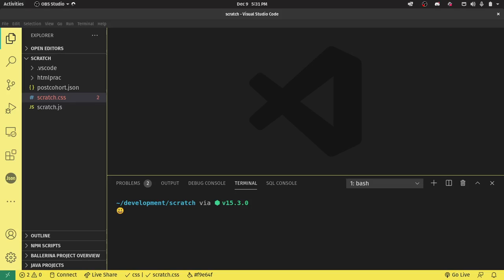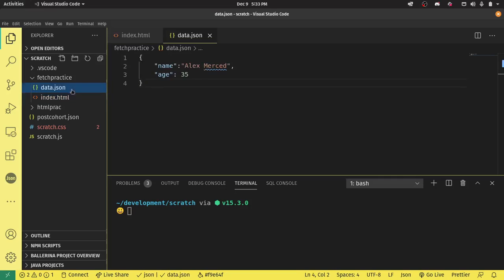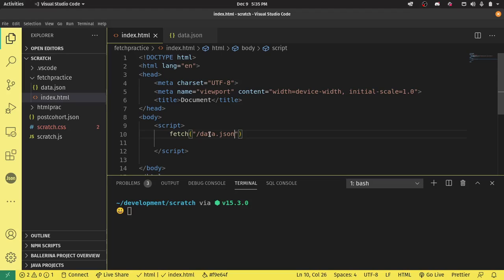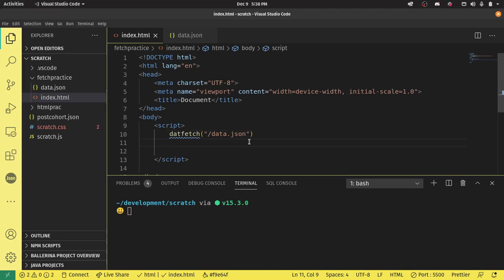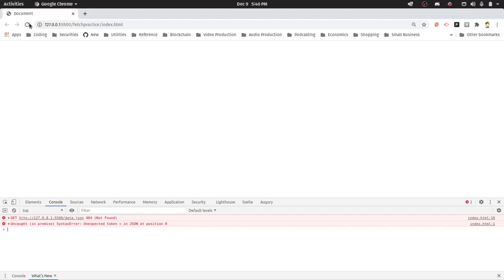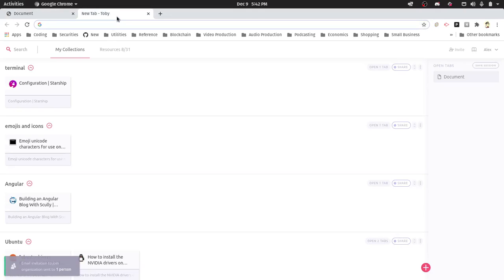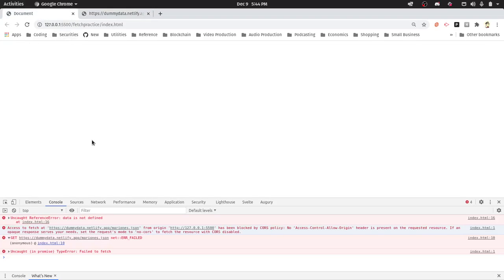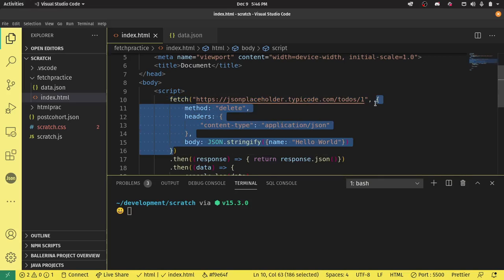AM Coder - Javascript Fetch and Promises 101